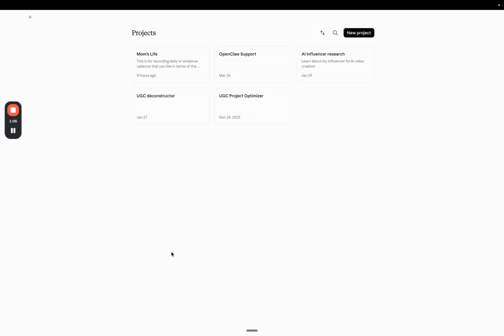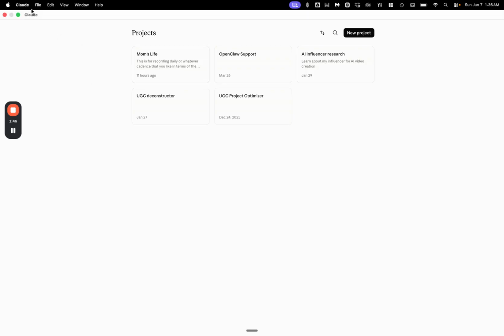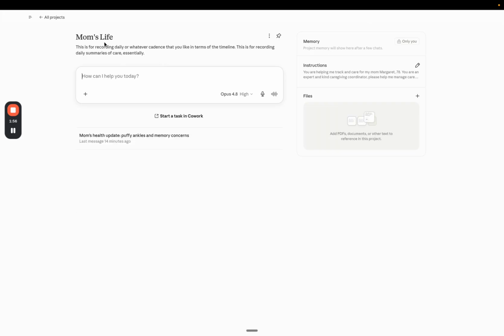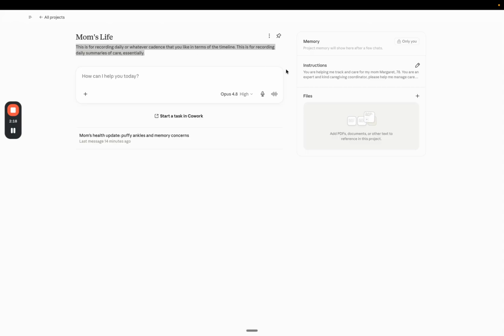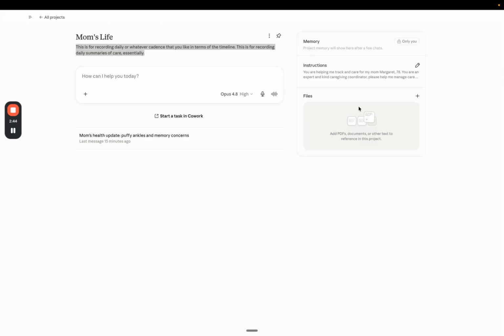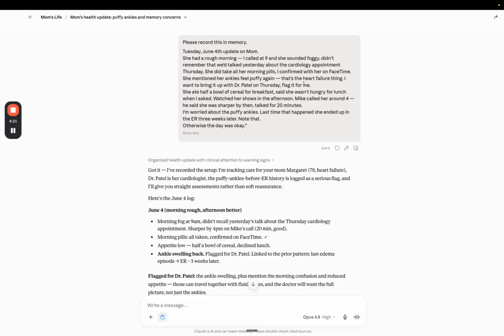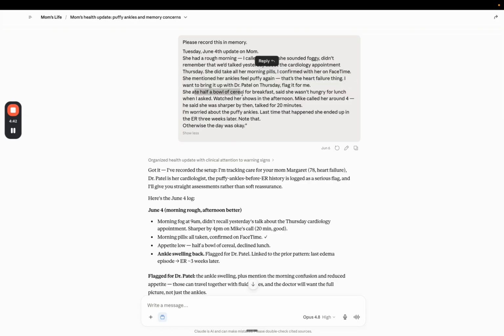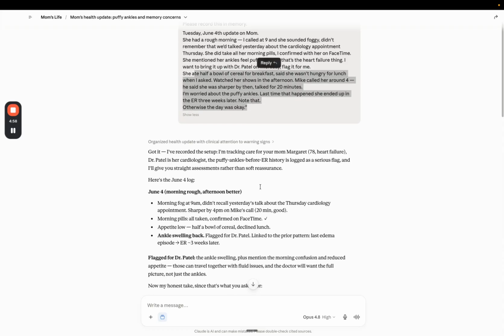How I Use AI Voice Memos to Track Mom's Care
If you're caring for an aging parent, you already know the problem:
you can't remember what happened Tuesday, the doctor needs context
on Thursday, and your siblings want an update by Sunday.

Here's the setup I use to fix that — a 2-minute voice memo at the
end of the day, dropped into a Claude "project" that remembers
everything about Mom. Then anytime I need it, I can ask AI to:

→ Summarize the week for a text to my siblings
→ Prep notes for Mom's next doctor's appointment
→ Flag patterns (puffy ankles, foggy mornings, missed meals)
→ Draft an email update or a question for the cardiologist

No app to buy. No new system to learn. Just talk into your phone
or laptop and let AI build the memory for you.